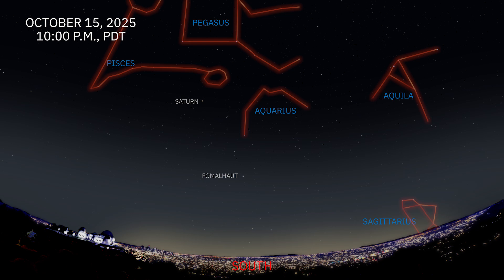SKY REPORT | GRIFFITH OBSERVATORY | OCTOBER 2025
For the written and audio versions of Griffith Observatory's monthly Sky Report, visit: obs.la/skyreport

Newsletter sign up: obs.la/signup

TIMESTAMPS
0:00 Introduction
0:12 The final Titan shadow transit of Saturn
1:11 Supermoon
1:53 Lunar occultation of the Pleiades
2:29 Orionid meteor shower
2:49 Eastern constellations
3:15 Western constellations
3:26 Southern constellations
3:49 Jupiter
4:07 Saturn
4:19 Venus 👀👻
4:49 Lunar calendar
5:02 Outro 🤯🦇

-Asset Credits-
Freesound users Csengeri, Boodabomb, and TeffyD1
Envato users Hrv_Anshu, Tananchai, and ReboyTH (licensed)